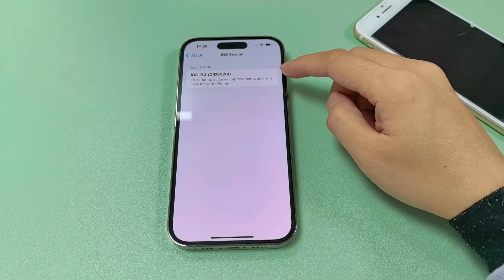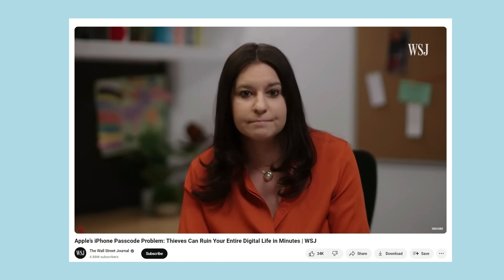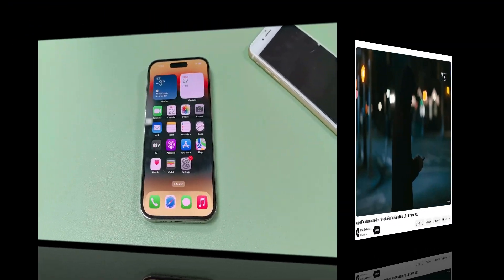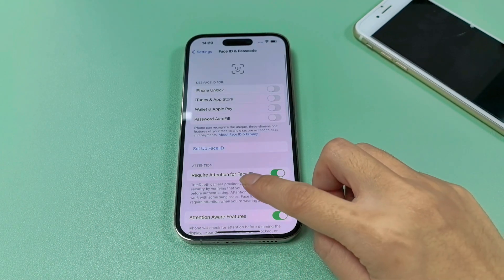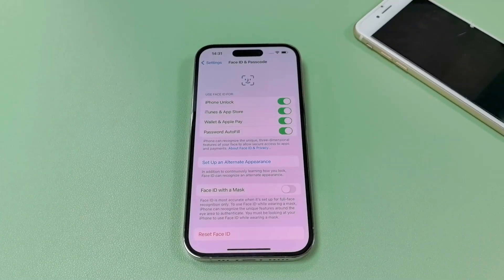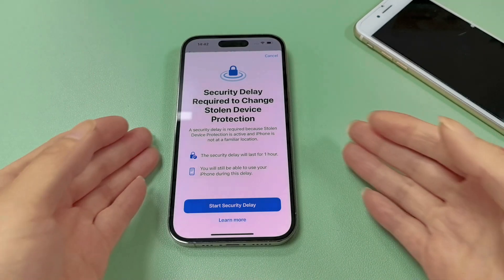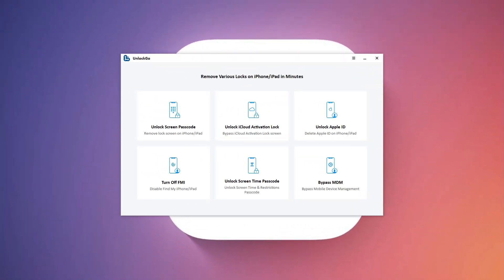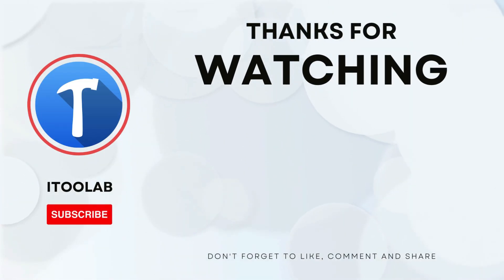Apple 2024 New Feature - Stolen Device Protection|Prevent Thieves from Your iPhone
Apple rolled out a new feature - Stolen Device Protection on iOS 17.3 beta. It will be officially rolled out at the beginning of 2024.
What is Stolen Device Protection? Should you enable it? In this video, we explain these things clearly.